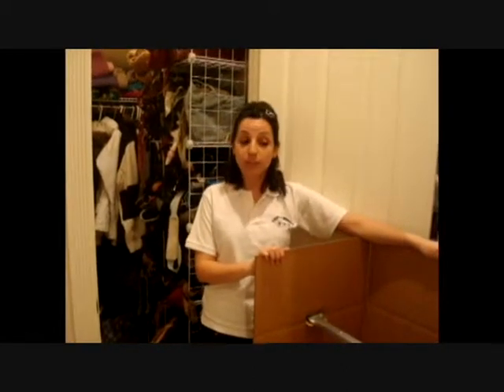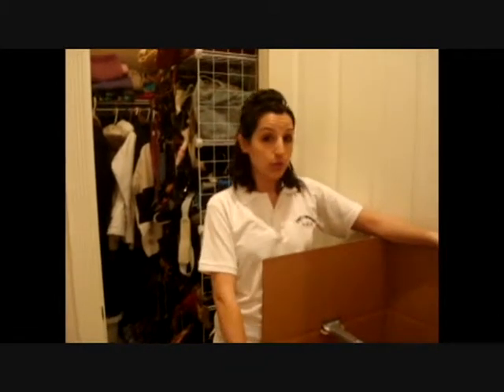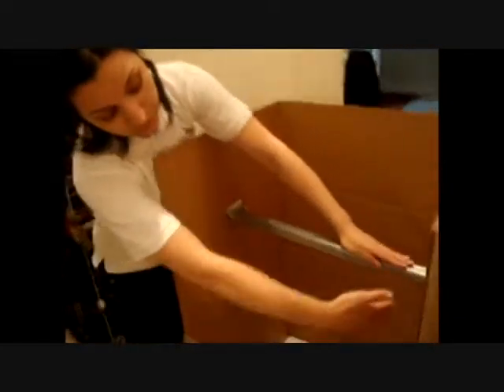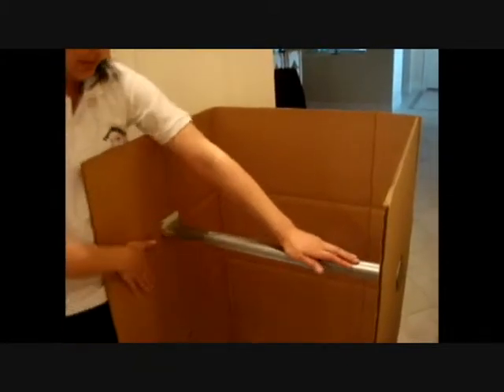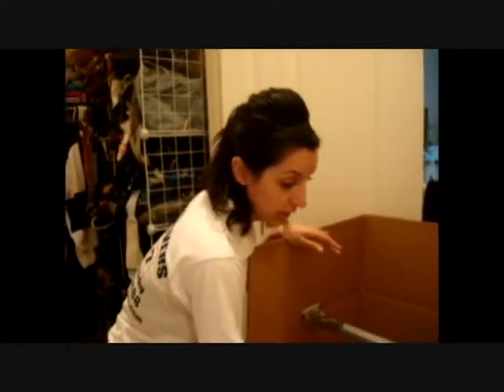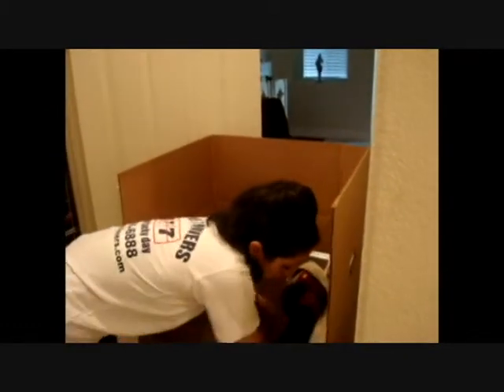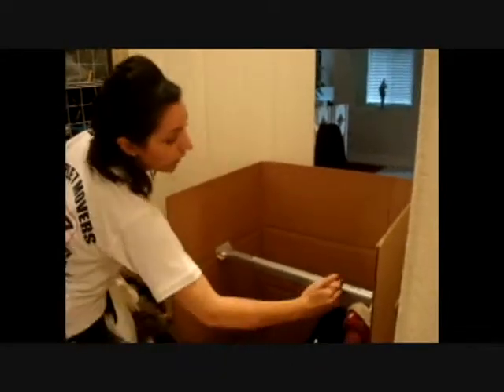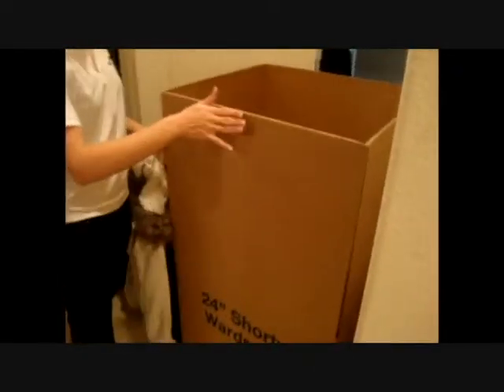Packing, moving and relocation tips. What to do Before you move? Part 6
Triple 7 Movers is a long distance moving and local relocation company located in Las Vegas, Nevada. all kinds of long distnace and local relocation services to suit your needs.